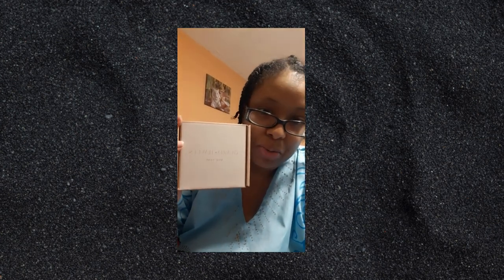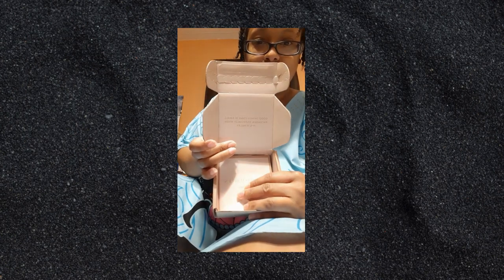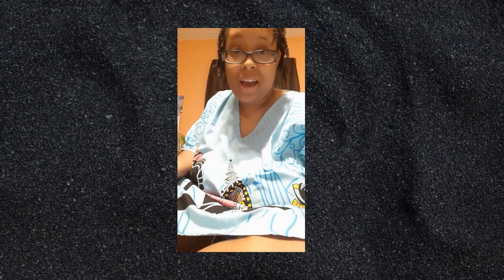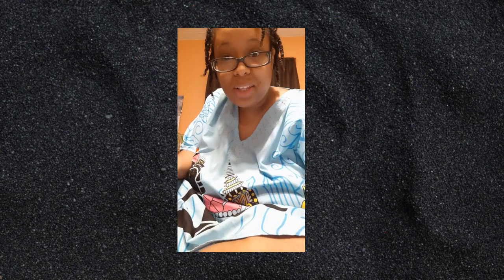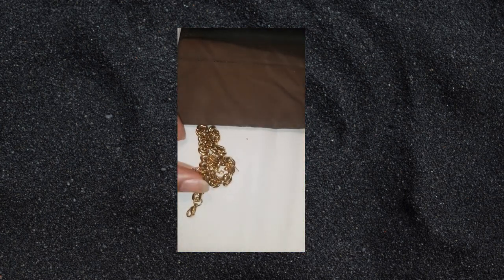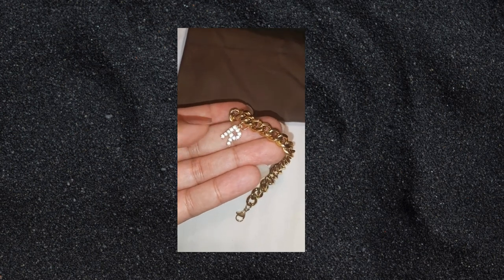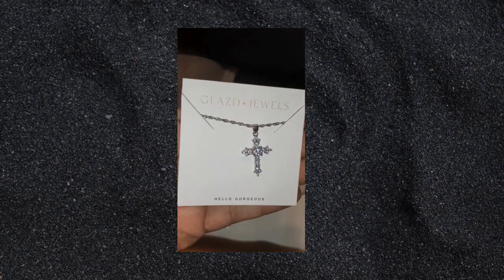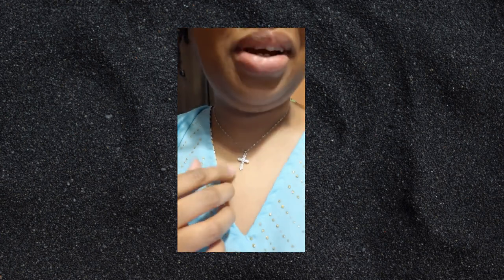Daily Vlog Episode 6